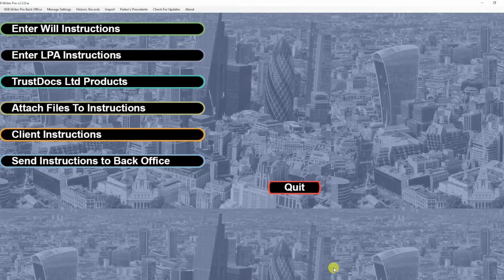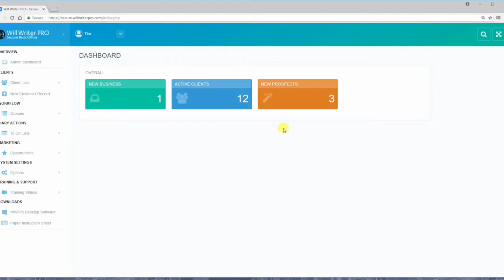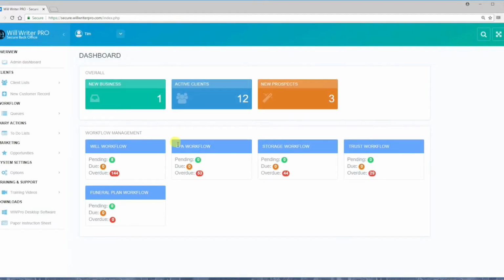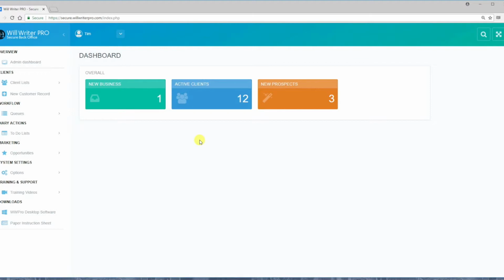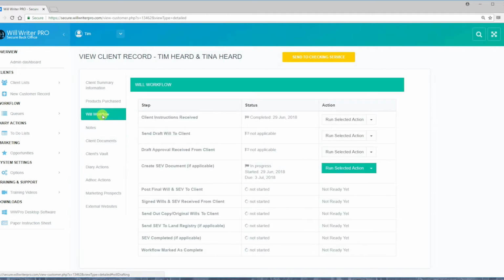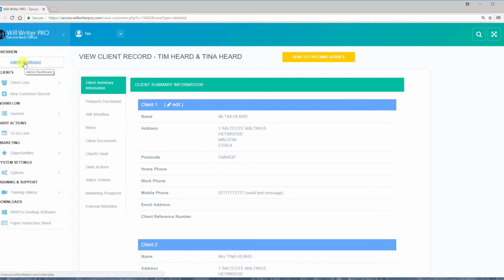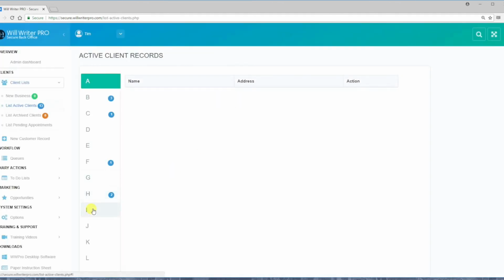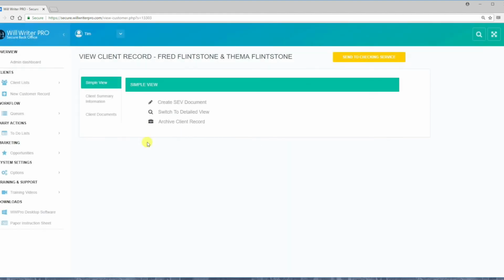WWP Tutorial #2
WWP Tutorial #2 - Setting Up The Back Office Part 1